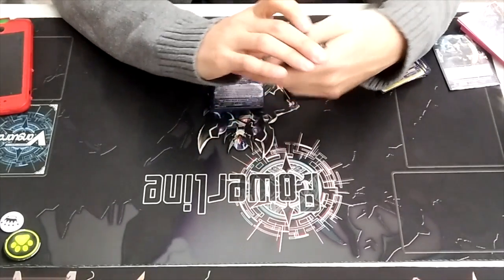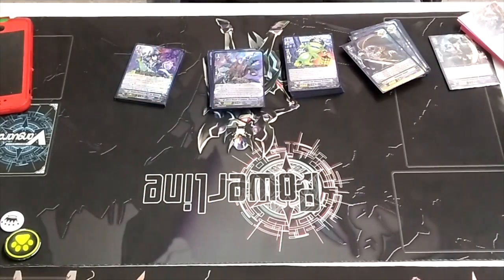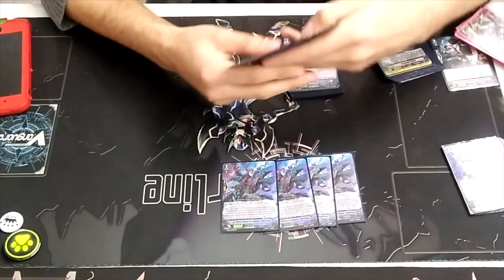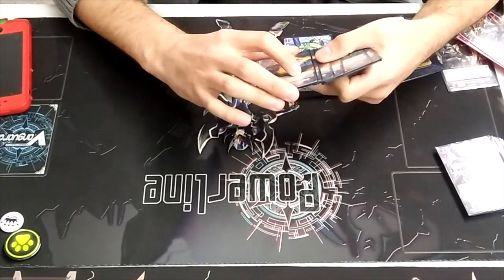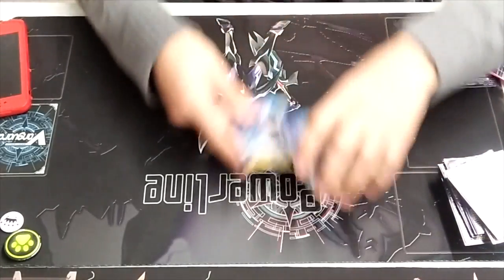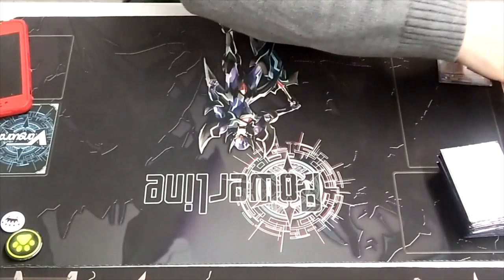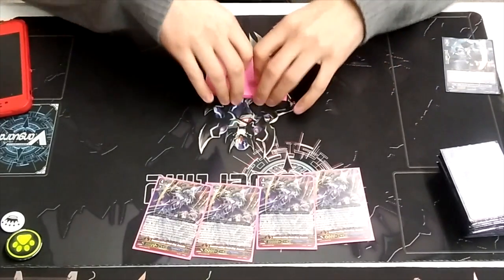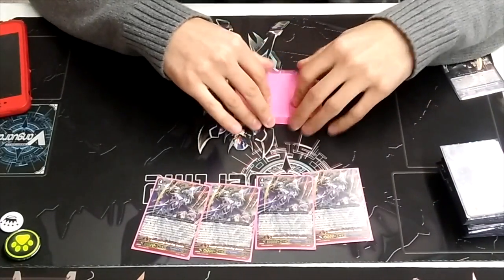Cardfight Vanguard Deck Profile: Nightrose